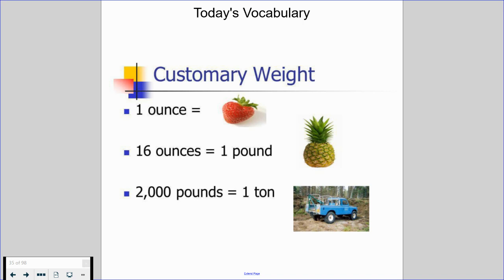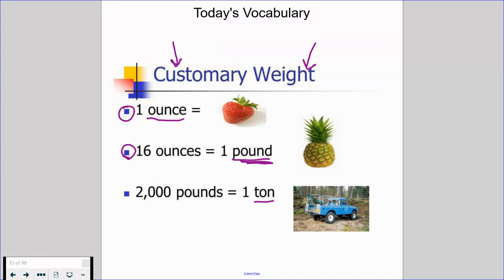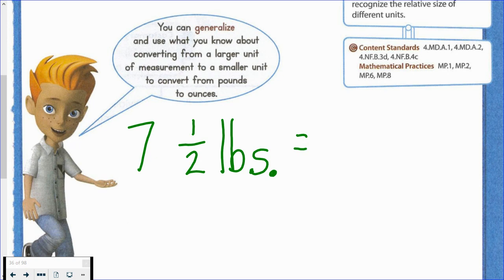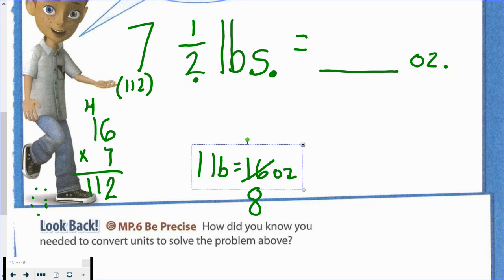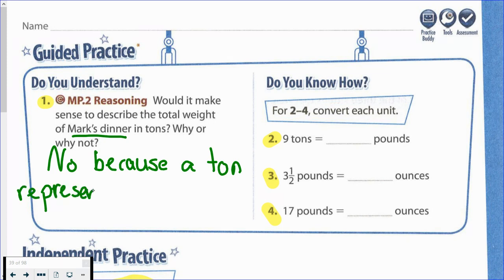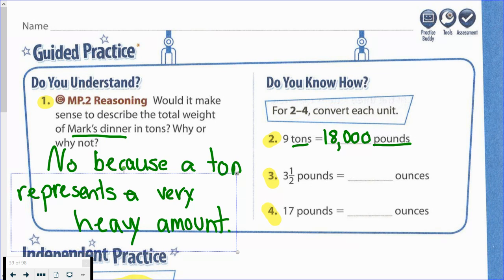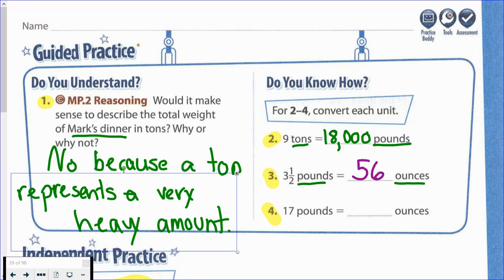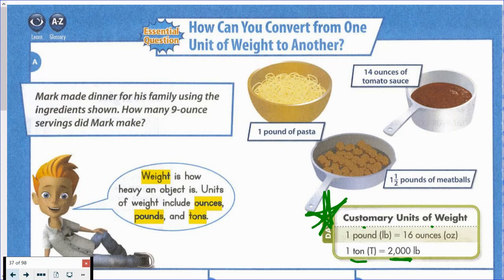Lesson 13-3 Day 2